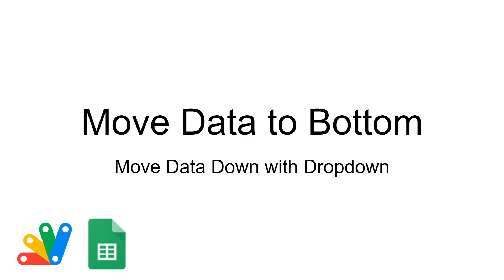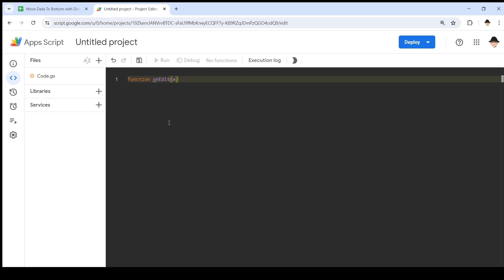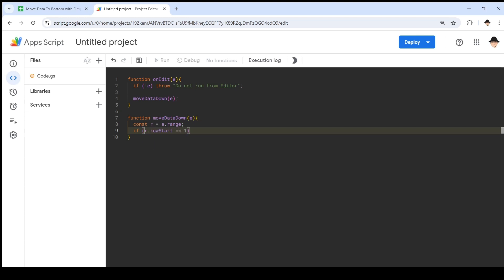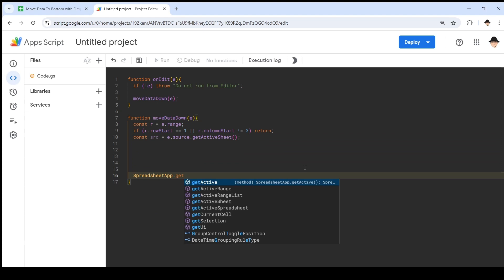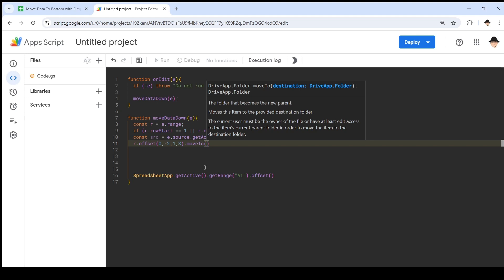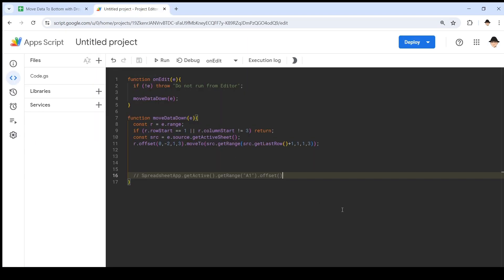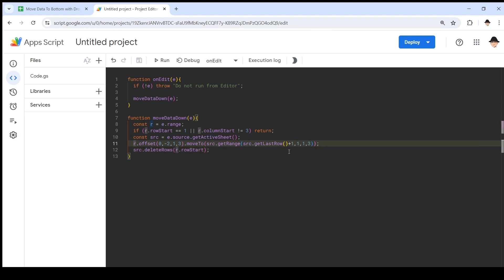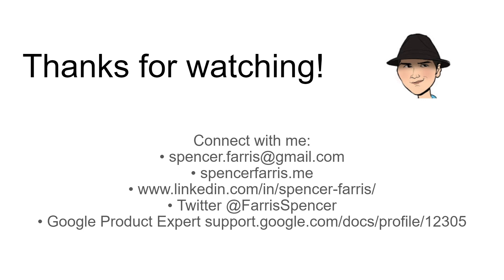Google Sheets / Apps Script - Move Data Down with Dropdown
How to move data down to the last row with a dropdown selection

Script
function onEdit(e){
  if (!e) throw "Do not run from Editor";

function moveDataDown(e){
  const r = e.range;
  if (r.rowStart == 1 || r.columnStart != 3) return;
  const src = e.source.getActiveSheet();
  r.offset(0,-2,1,3).moveTo(src.getRange(src.getLastRow()+1,1,1,3));
  src.deleteRows(r.rowStart);

I use AppsScript Color for the dark theme, OBS Studio to record, and a Blue Yeti microphone